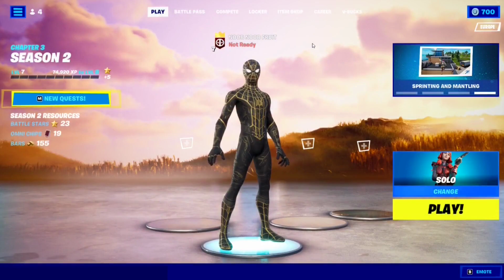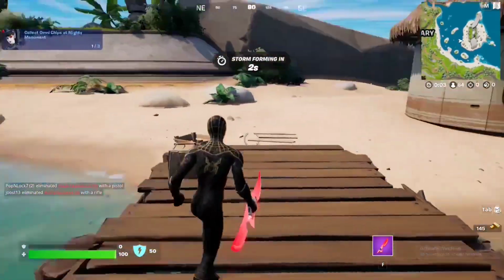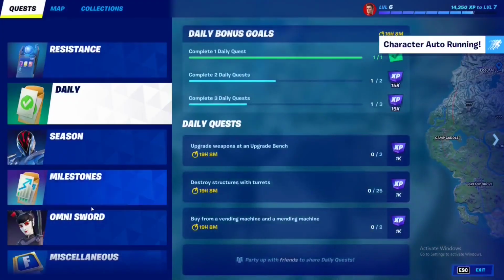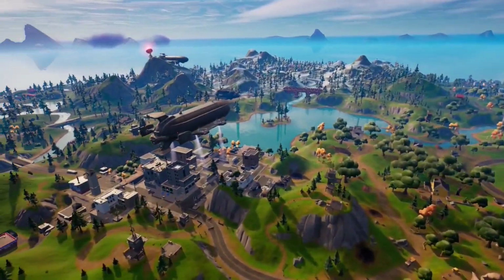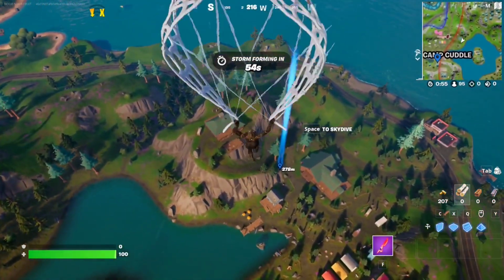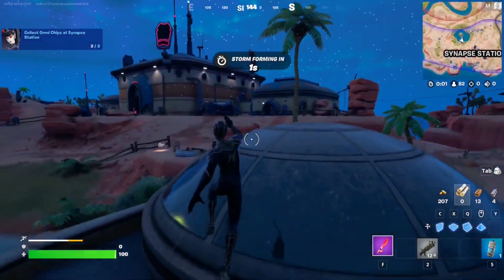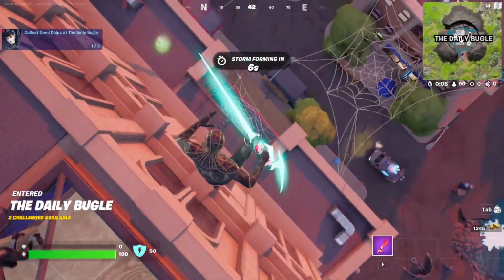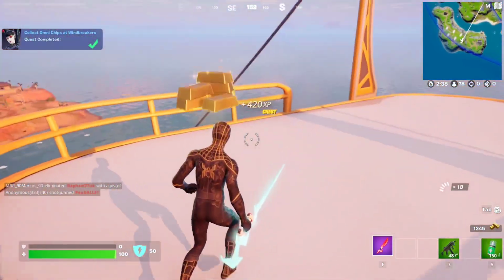Fortnite All 36 OMNI CHIPS Locations Guide (Weeks 1-4) // Omni Sword Quests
Fortnite All 36 Omni Chips Locations Guide Week 1-4. How to Unlock Omni Sword Styles - How to Customize Omni Sword in Fortnite Chapter 3 Season 2 - Collect Omni Chips
Timestamps:
[00:00]: Omni Sword/Chips Explained

▶ Omni Chips Locations Week 1:
[01:36]: Collect Omni Chips at Mighty Monument (3)
[03:12]: Collect Omni Chips at Greasy Grove (3)
[04:13]: Collect Omni Chips at Logjam Lumberyard (3)

▶ Omni Chips Locations Week 2:
[05:39]: Collect Omni Chips at Chonker's Speedway (3)
[06:19]: Collect Omni Chips at Loot Lake (3)
[07:17]: Collect Omni Chips at The Temple (3)

▶ Omni Chips Locations Week 3:
[08:19]: Collect Omni Chips at Camp Cuddle (3)
[09:31]: Collect Omni Chips at Synapse Station (3)
[10:47]: Collect Omni Chips at Sanctuary (3)

▶ Omni Chips Locations Week 4:
[12:01]: Collect Omni Chips at The Daily Bugle (3)
[13:04]: Collect Omni Chips at Condo Canyon (3)
[13:58]: Collect Omni Chips at Windbreakers (3)